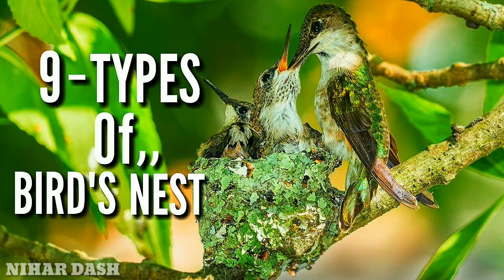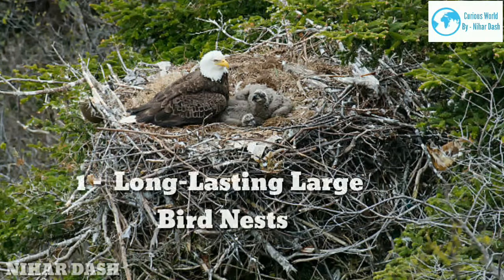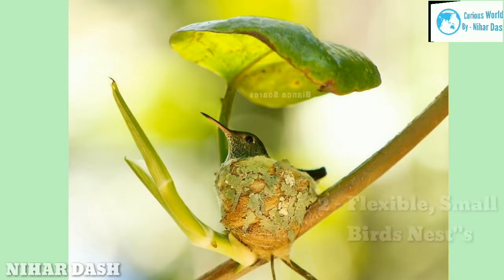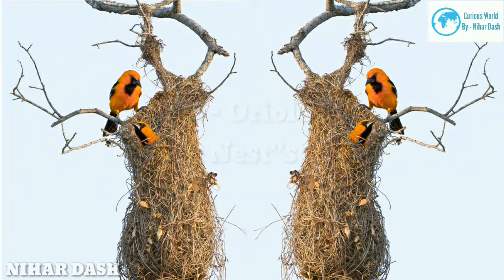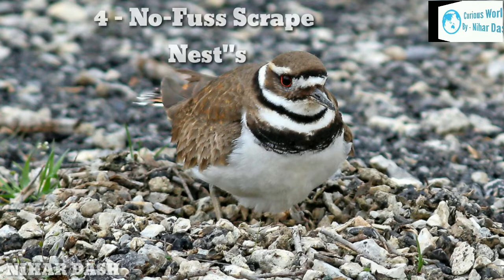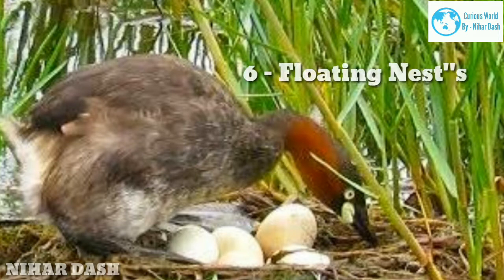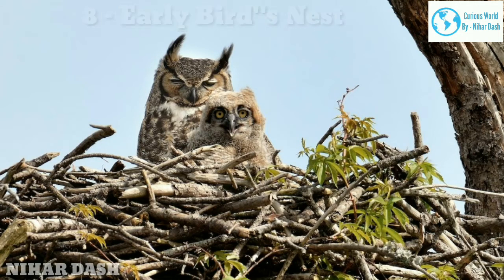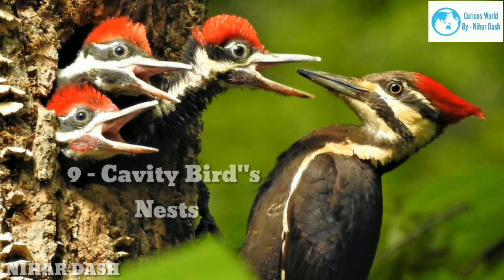9 - Types Of Birds Nest / Catagory Of Birds Nest / Types Trees Nest / Nest Catagory / Different Nest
9 - Types Of Birds Nest / Catagory Of Birds Nest / Types Trees Nest / Nest Catagory / Different Nest